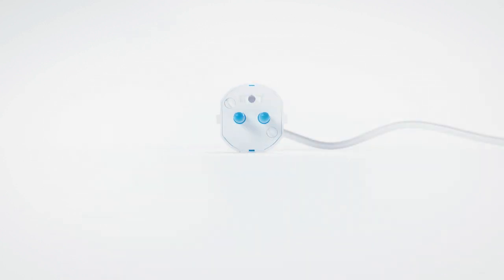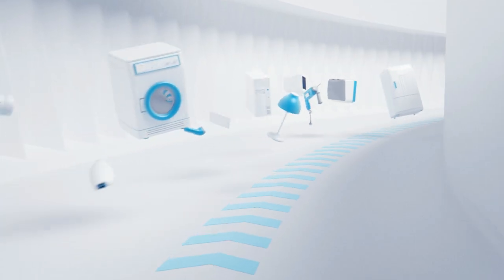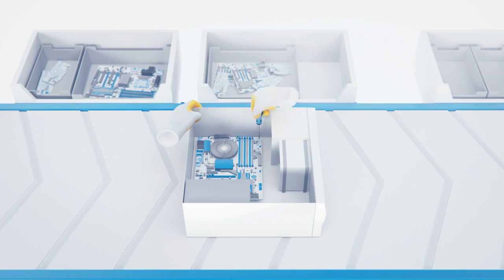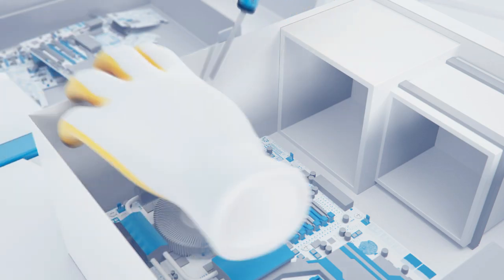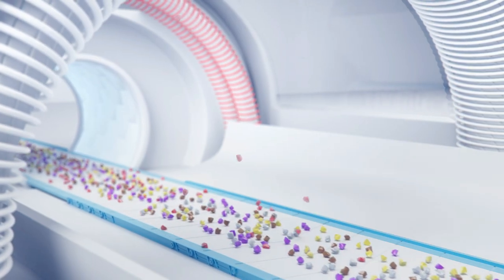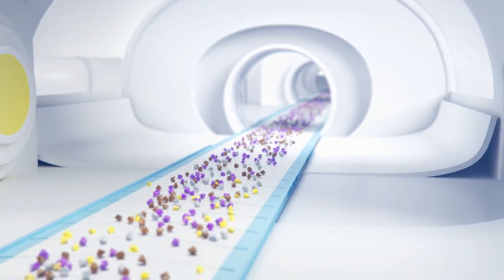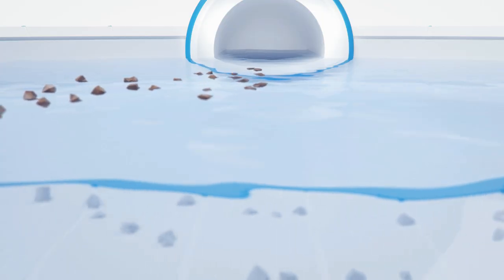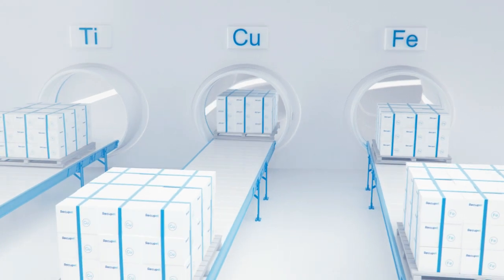The Recupel WEEE-recycling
What happens to the appliances collected by Recupel? See how more than 90% of each product becomes usable material again!